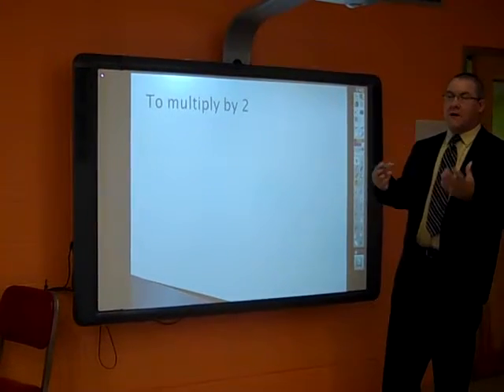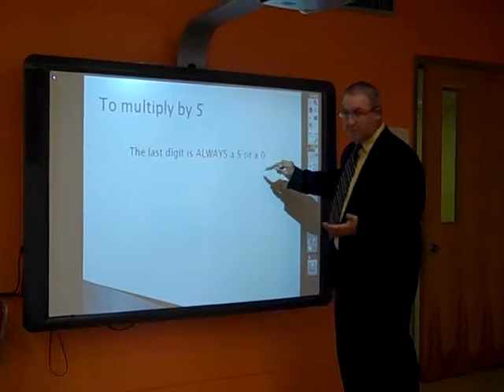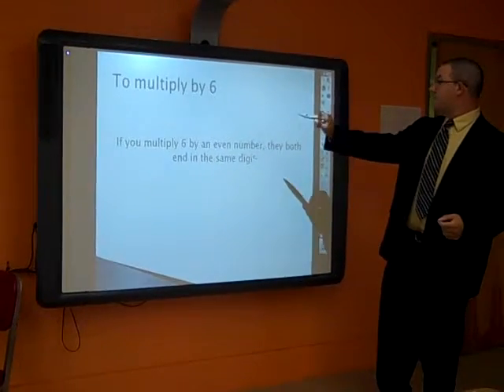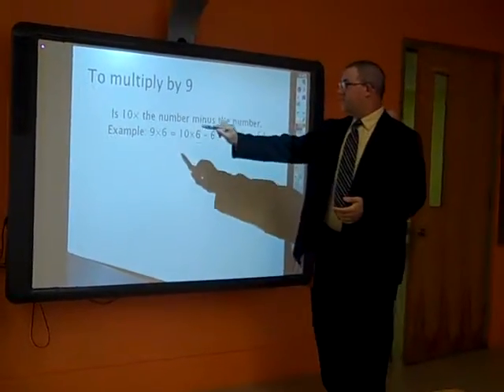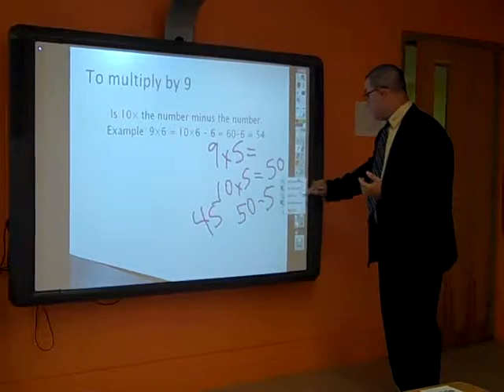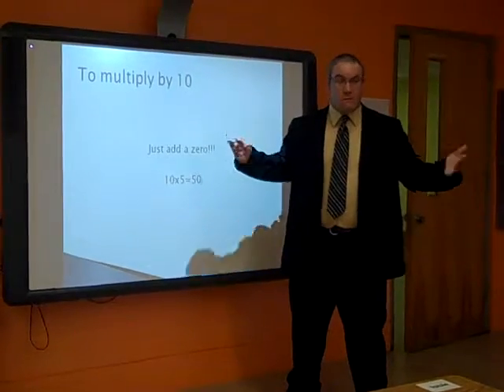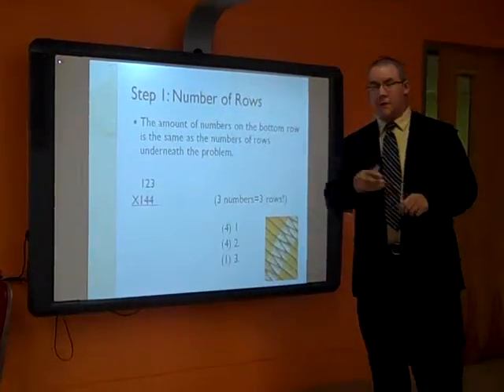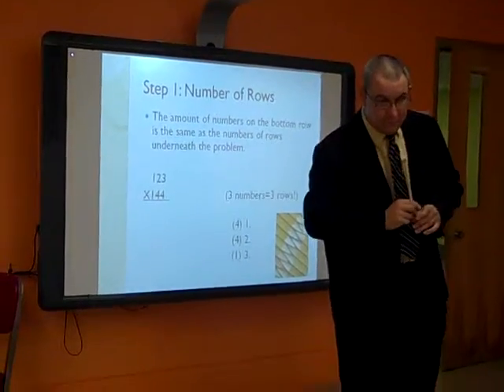Site Visit 3 Part 2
Mathematics/5th Grade/Grand Canyon University